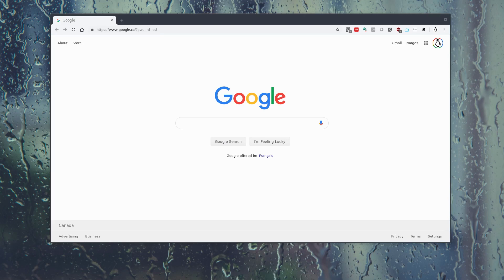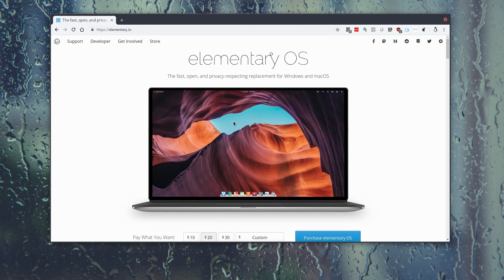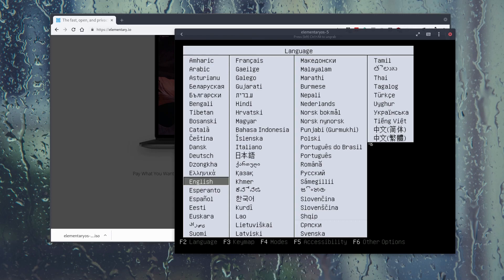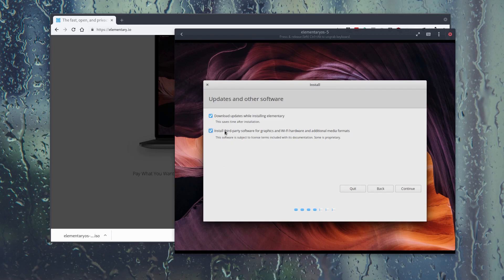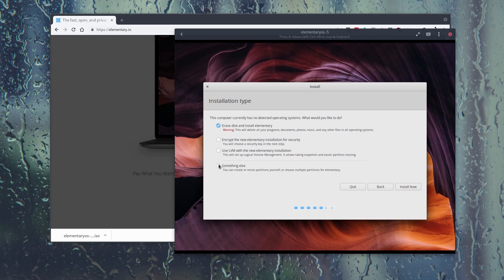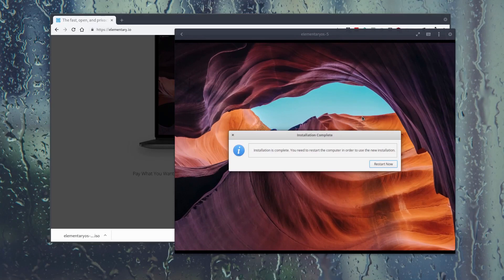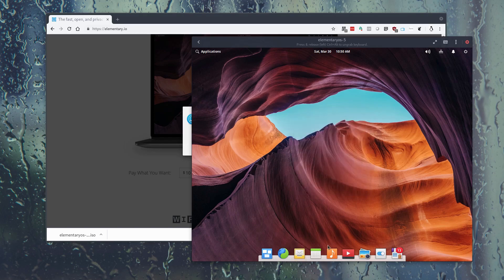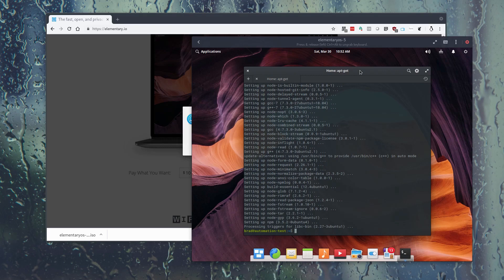Installing ElementaryOS In 2019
In this video we do a more straightforward Linux install, including a graphical environment that you can use to build your home automation server.